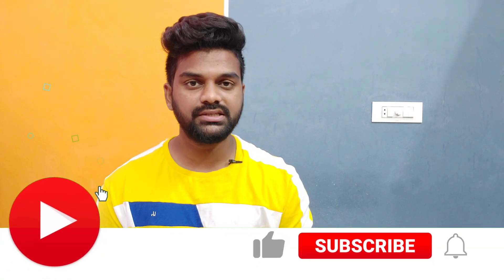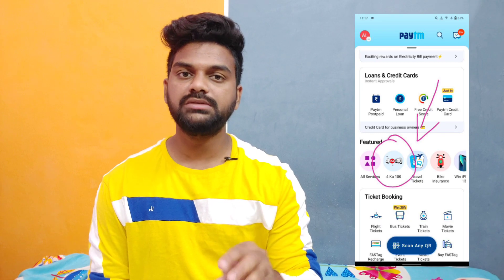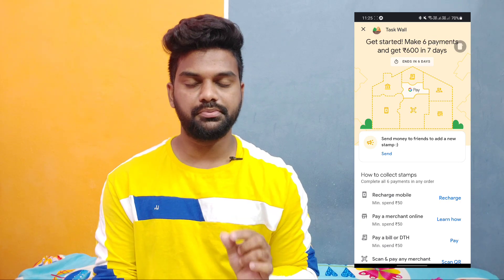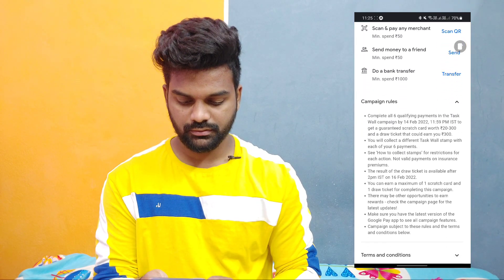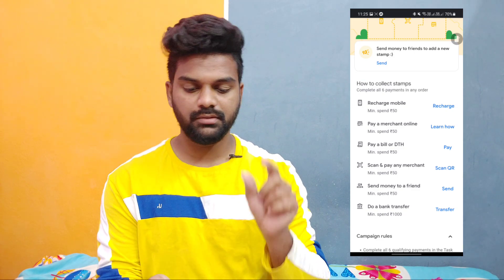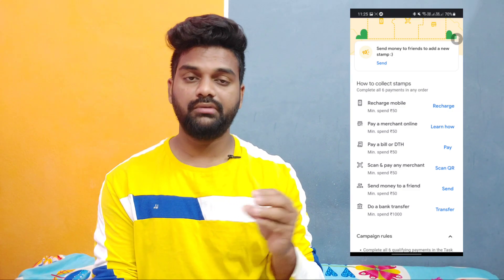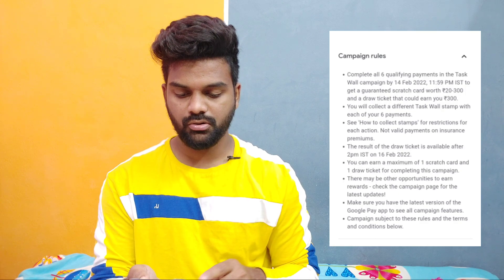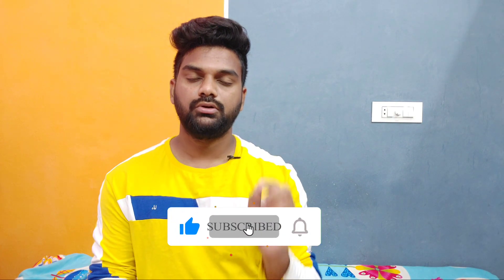Earn upto ₹600 ! Gpay task wall offer full details ! Paytm Send money offer ! Earn ₹500 cashback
paytm offer link :-

🛑 పైన ఉన్న Link తో Group open అవ్వకపోతే Telegram app లో  " @techwallettelugu " అనీ search చేయండి..👍